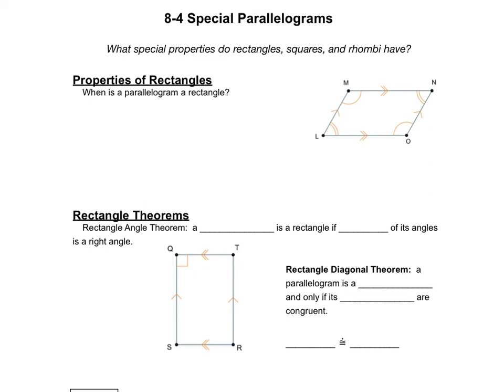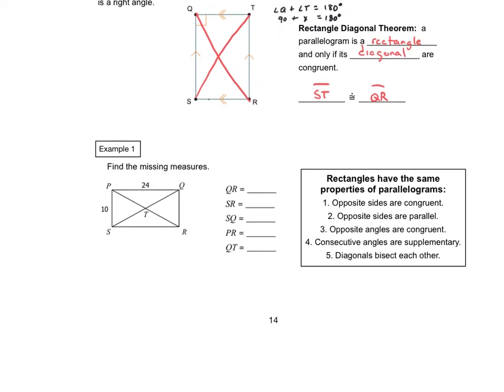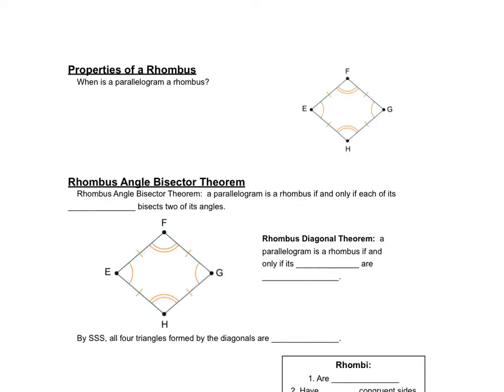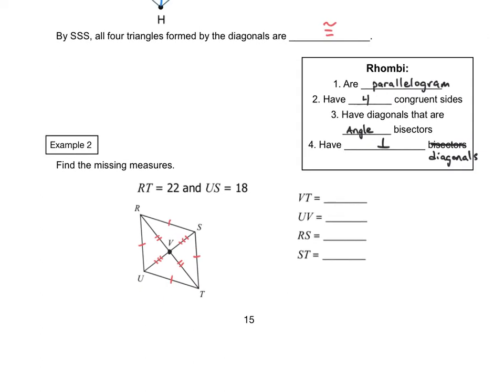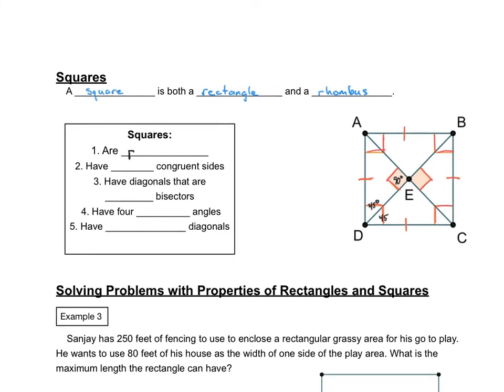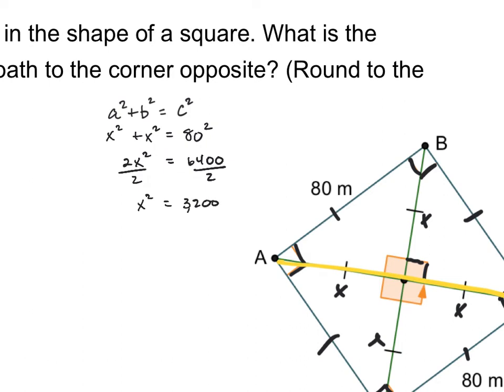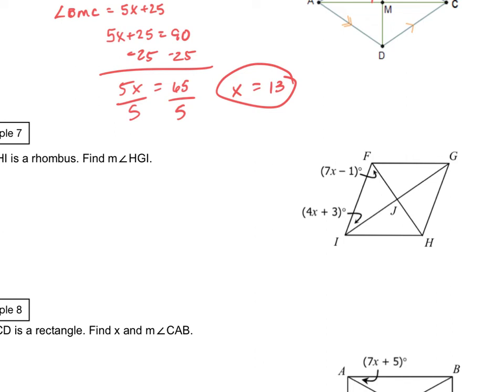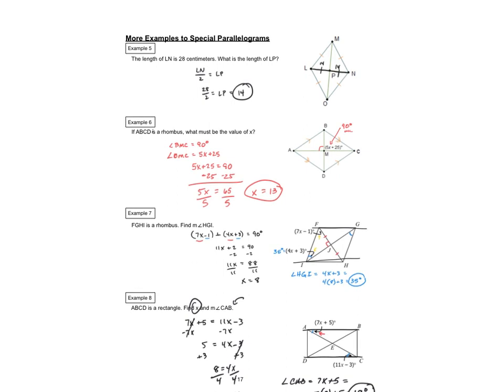8-4 Special Parallelograms Notes (Geo).mp4